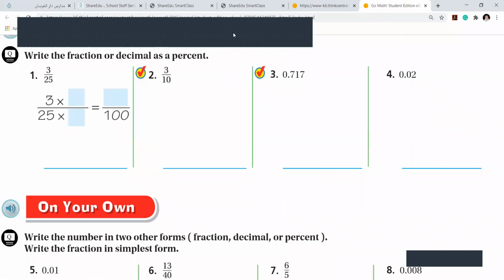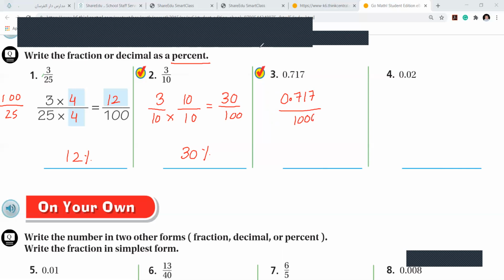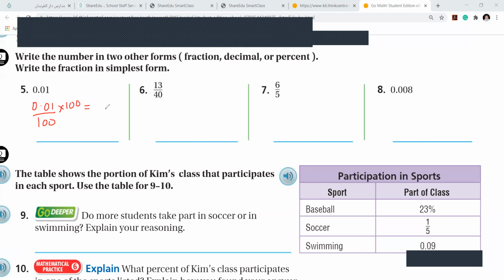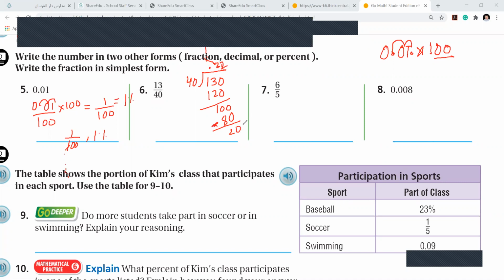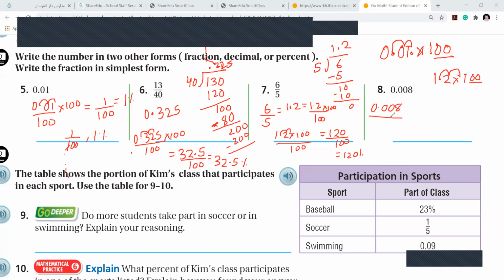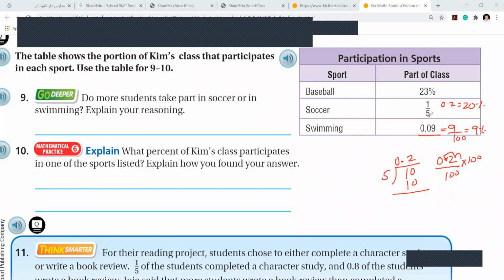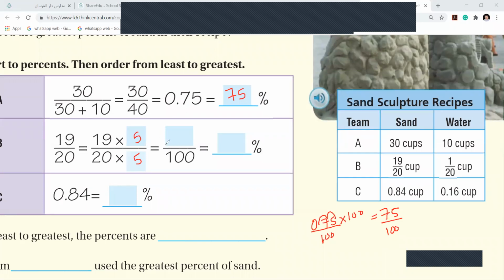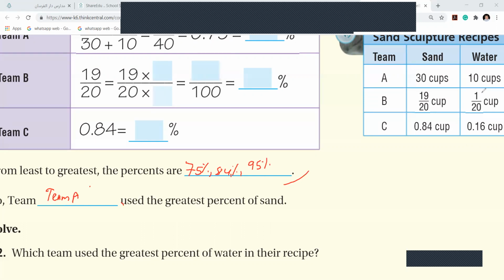Write fractions and decimals as Percent